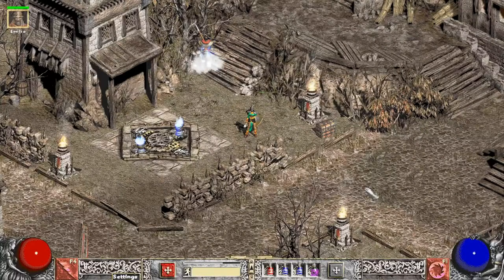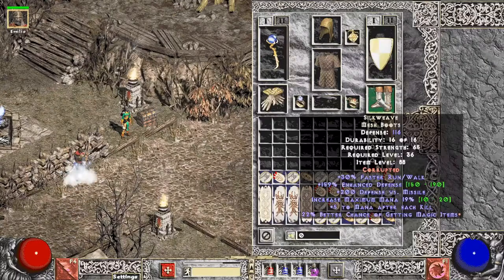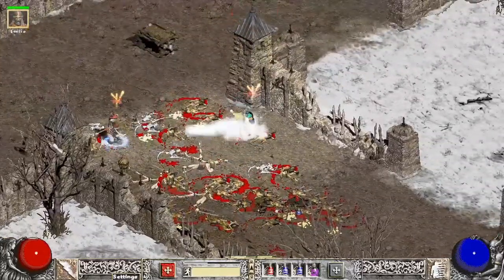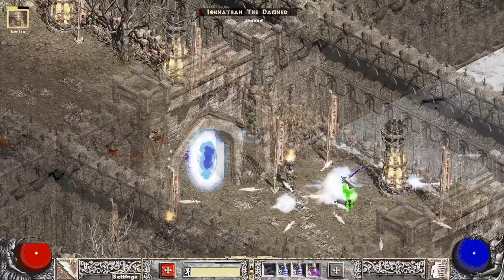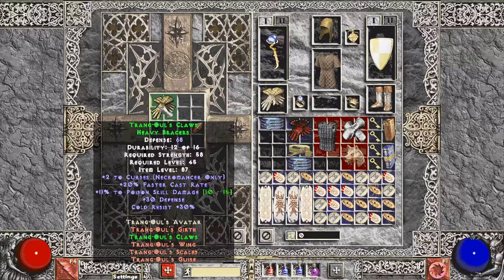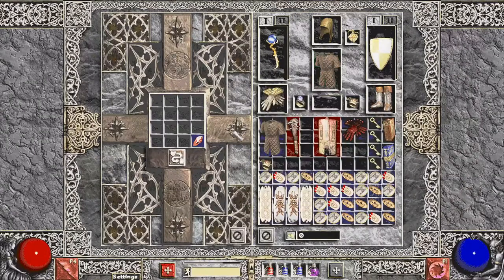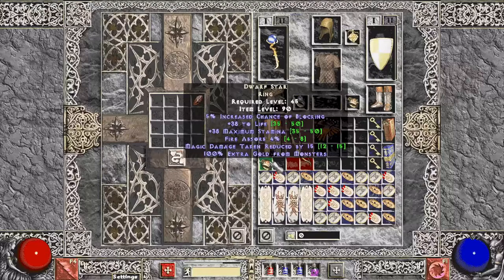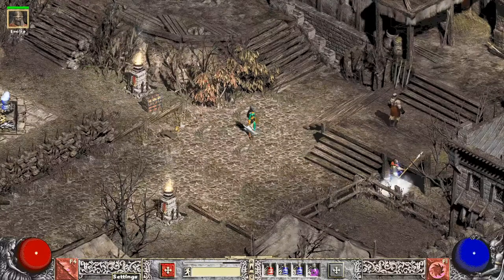Project Diablo II Beginner MF Sorc adventures continue! Into our first maps!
So we move into maps and try to get some upgrades. I had 9 T1 Bastion maps with no mods and decided to run them all. Let's see what happens!

0:00 Intro
4:22 Run #1
5:07 Run #2
6:19 Run #4
7:20 Final tally of loot and slams!